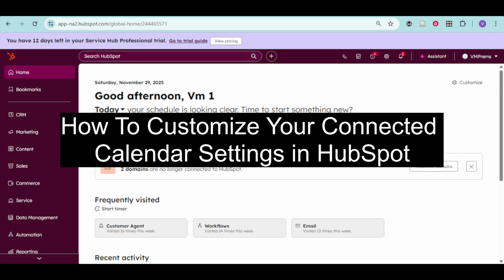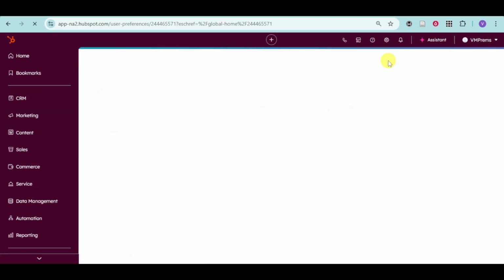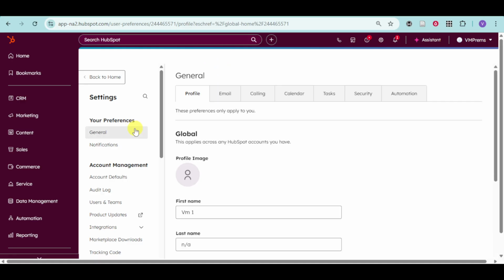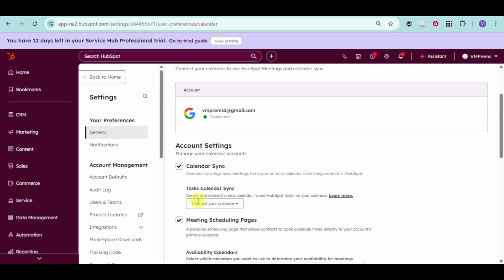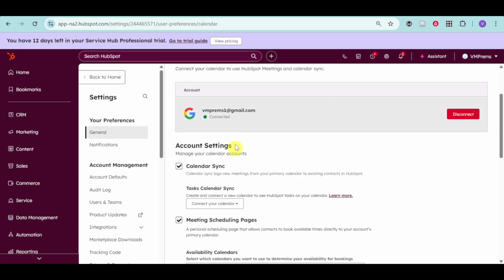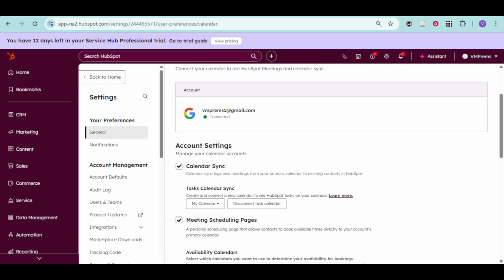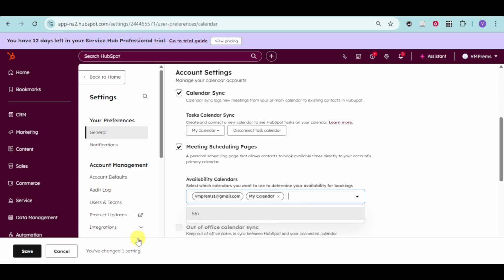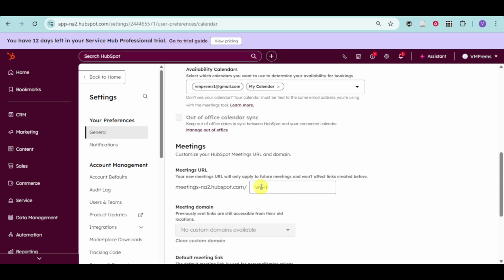How To Customize Your Connected Calendar in HubSpot (Settings Guide)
Ready to fine-tune how your calendar works with HubSpot? This tutorial shows you how to customize your connected calendar settings for Google or Outlook to control availability, meeting types, and privacy.

I'll guide you through configuring buffer times, setting meeting durations, managing visibility for internal events, and personalizing your meeting link page for a seamless booking experience.

In this video, you will learn:
✅ How to access your connected calendar settings in HubSpot.
✅ How to create and customize multiple meeting types (e.g., Intro Call, Demo, Review).
✅ Steps to set your availability, buffer times, and meeting length to prevent burnout.
✅ How to manage which calendar events are visible or hidden from your HubSpot contacts.
✅ How to brand your public meeting link page with your company logo and colors. HubSpot HubSpotTutorial CRM MarketingAutomation